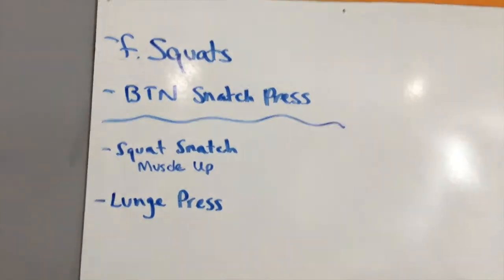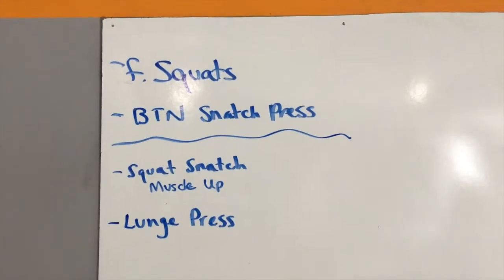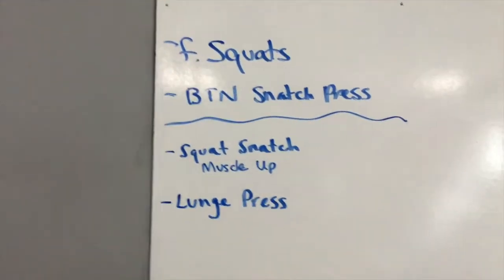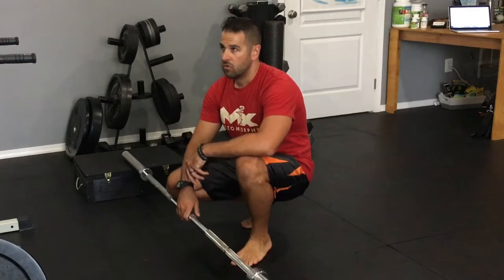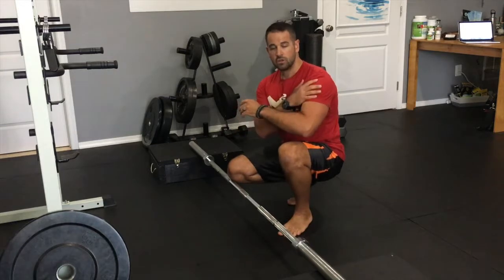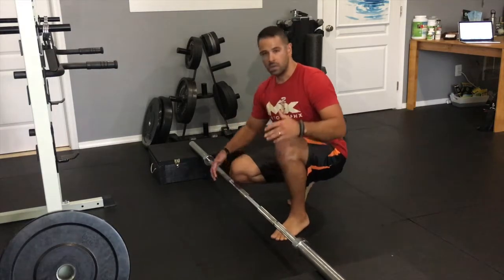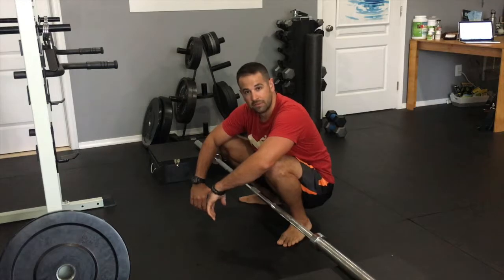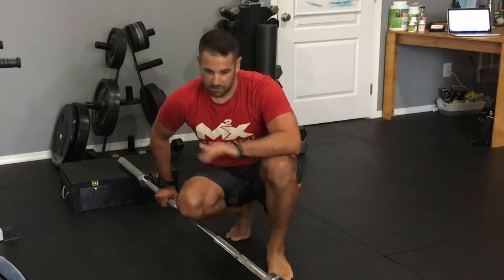Functional Leg and Shoulder Workout Fully Explained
Today I'm sharing with you a functional Leg and Shoulder workout that I recently did.  I'll share each exercise and how to do them.  I'll be showing you a very functional squat, overhead press, lunge and more.
 Give this a try if you want a stronger upper and lower body!

Looking to get back your edge and take back your health?  Have a goal you are working towards??  Set up your FREE healthy lifestyle strategy session with Jim.  Go over your goals, struggles, ask questions and get practical tips you can implement right away.

Jim Burdumy is a certified Holistic Lifestyle Coach, Exercise Coach, and a Personal Trainer.  Jim wants to help as many people as possibly to be healthy, happy and educated about how to take care of themselves.  Jim does public speaking, corporate wellness and one on one coaching/training with people who are serious about helping themselves become the healthiest version of themselves.